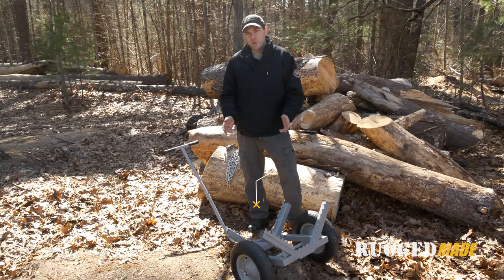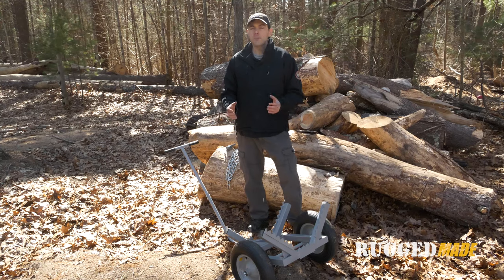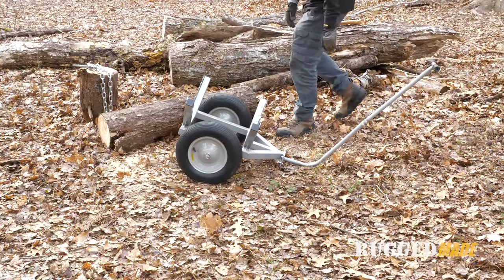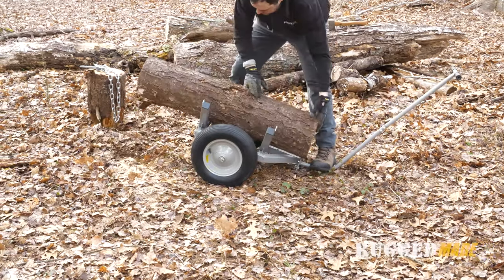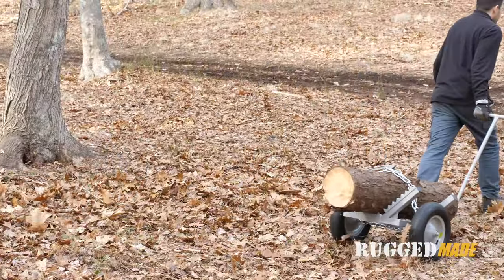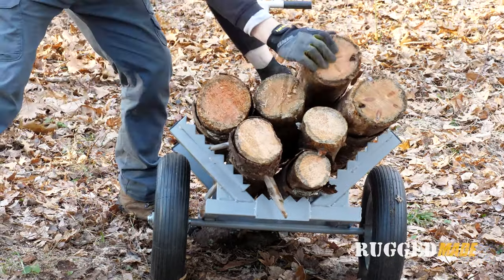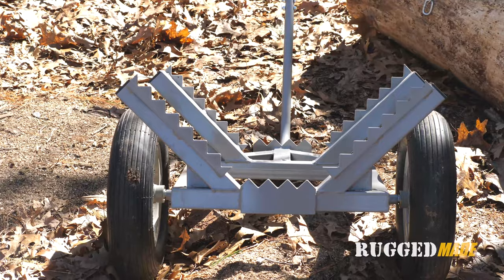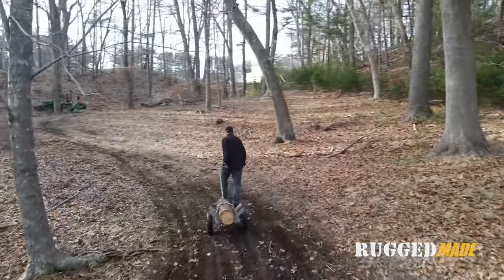Showing Off the RuggedMade Log Dolly & Binder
Taking a closer look at the RuggedMade Log Dolly & Binder: 440-LB Capacity. The chain and binder allow you to safely secure a single large log, or several smaller logs, and the pneumatic tires make for easy pulling over all kinds of terrain.